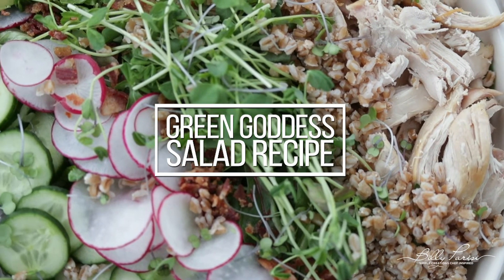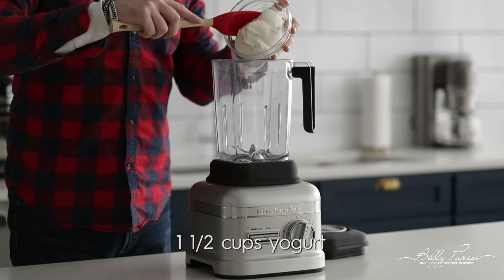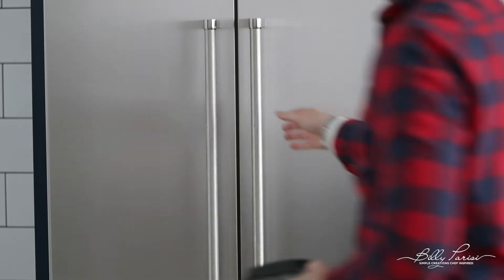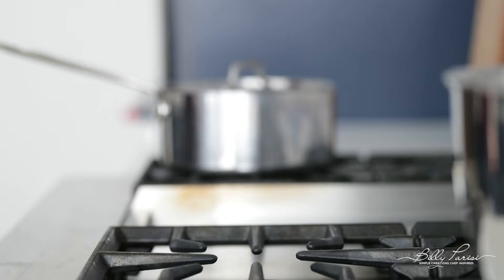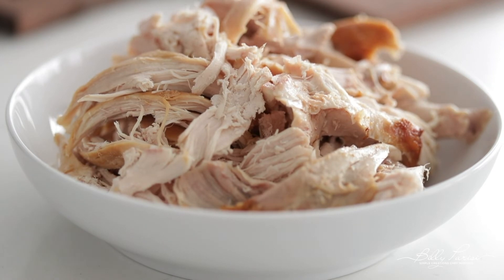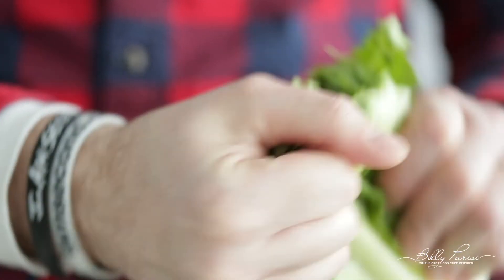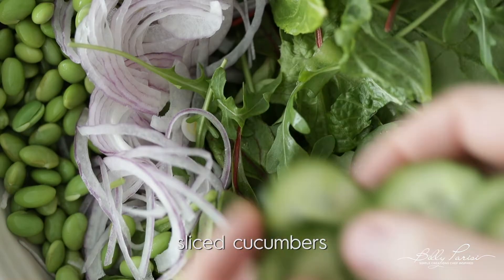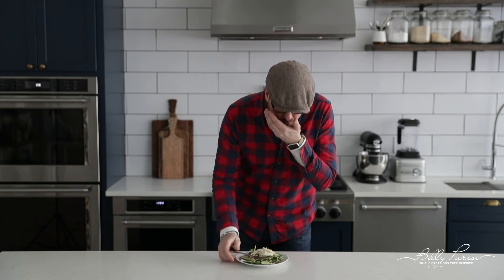Green Goddess Salad Recipe // Clean Eating Salad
Green Goddess Salad recipe is jam packed with fresh vegetables, rotisserie chicken and an amazing homemade green goddess salad dressing.

I am feeling so good, and this green goddess salad is reaffirming what I’m doing.

If you’ve just started to follow along, I’m in this 5-week cleanse coming off the holidays and this green goddess salad is keeping me on track.

My body is feeling great, my mental clarity and I’ve killed the afternoon coffee, for the most part anyways.

Ingredients for this Green Goddess Salad Recipe

For the Dressing:

• 1 ½ cups yogurt
• 1/3 cup milk
• ½ cup each fresh green onions, basil leaves and parsley leaves
• 2 tablespoons fresh tarragon leaves
• 4 garlic cloves
• 1 tablespoon honey
• juice of ½ lemon
• 1 tablespoon white wine vinegar
• salt and fresh cracked pepper to taste

For the Salad:

• 5 cups field greens and romaine lettuce leaves
• 1 rotisserie chicken, torn or cut into bite size pieces
• ½ peeled and thinly sliced red onion
• 1 cup edamame
• ½ sliced cucumber
• 3 sliced radishes
• 6 medium boiled eggs, peeled and cut in ½
• 2 cups pea tendrils
• 3 chopped crisp cooked bacon strips
• 2 peeled, seeded and sliced avocados
• 1 to 2 cups of cooked Bob’s Red Mill Farro
• micro greens for garnish.

Feeds 8

Procedures:

1. For the dressing: Add all of the ingredients to a blender and blend on medium speed until smooth and combined.
2. Refrigerate until ready to serve.
3. To Plate: Place the greens in a large salad bowl and evenly spread out or layer on the chicken, onions, edamame, cucumbers, radishes, eggs, pea tendrils, bacon, avocados, farro and micro greens.